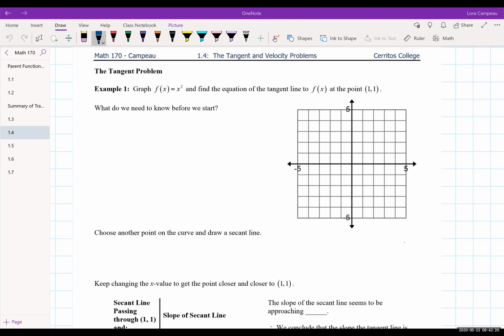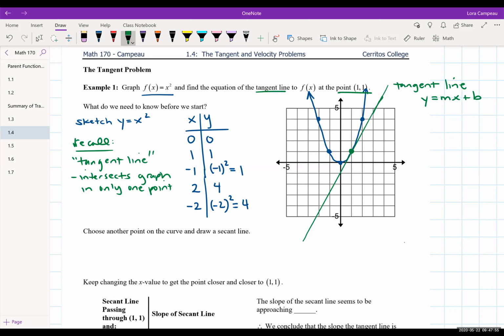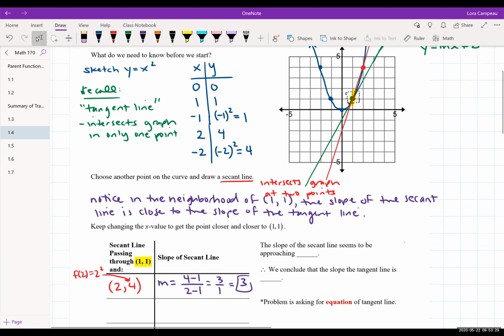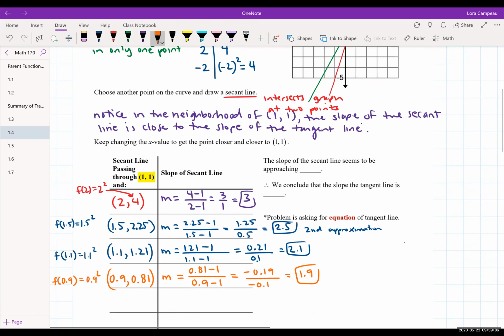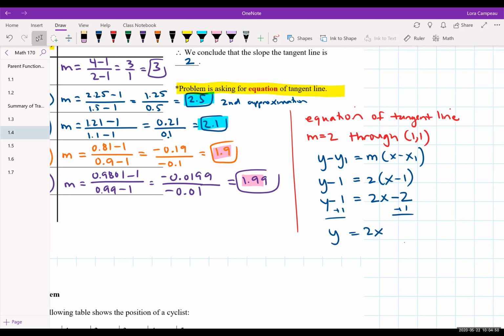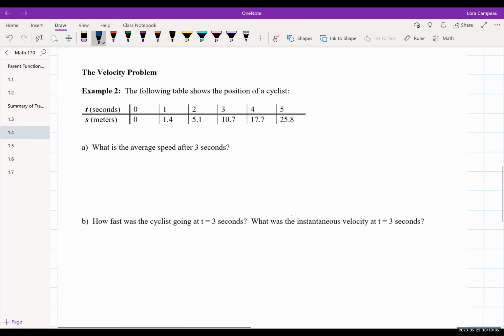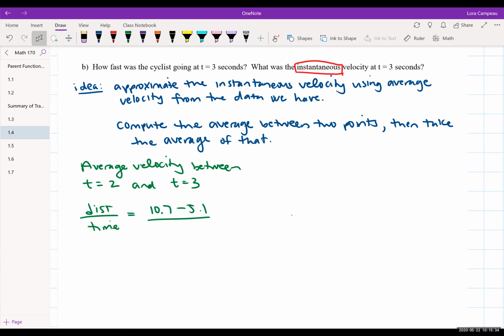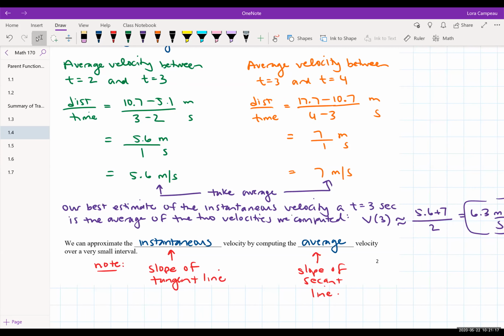1.4 Lecture: The Tangent and Velocity Problems